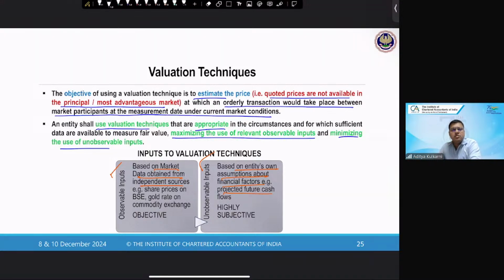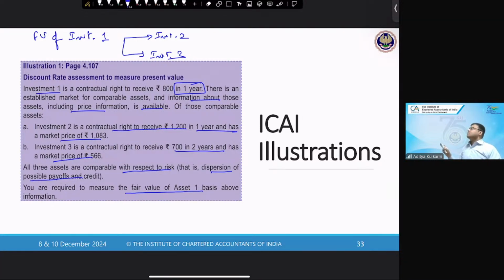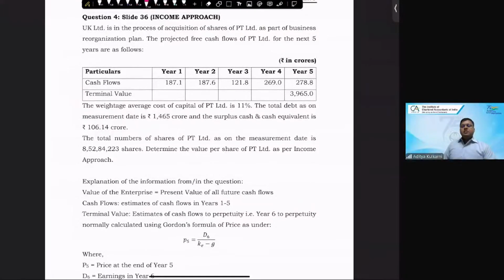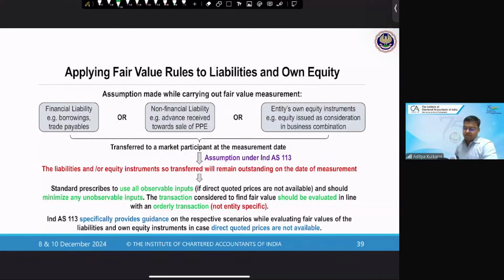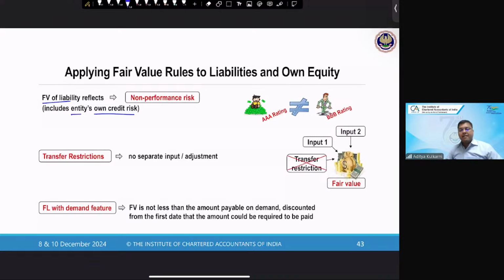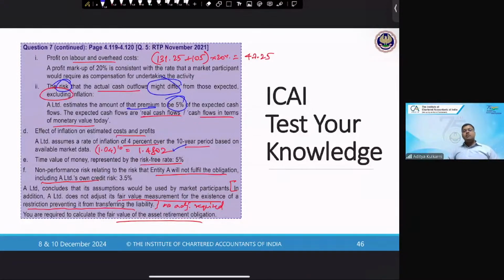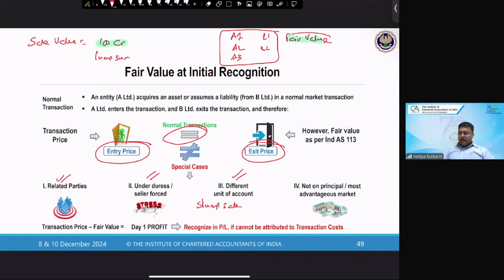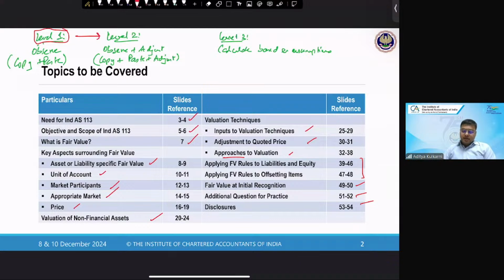Final Paper 1: FR | Topic: Ind AS 113 : Fair Value Measurement | Session 1 | 10 Dec, 2024